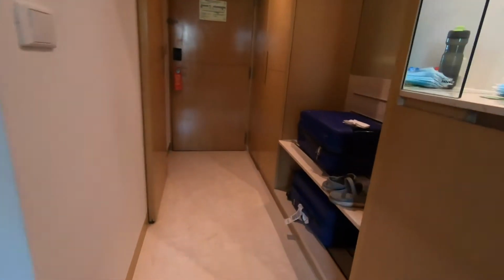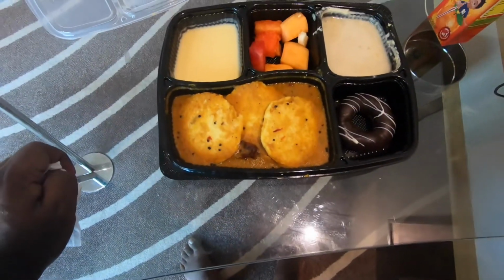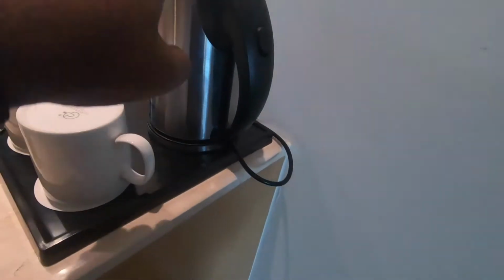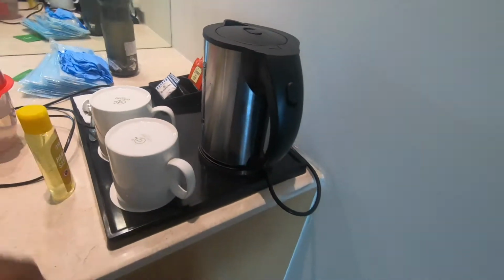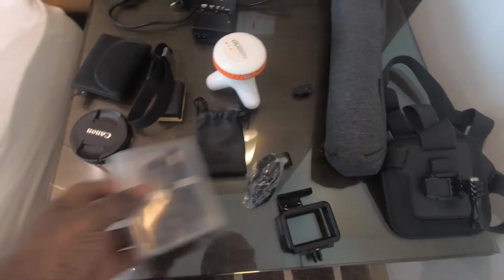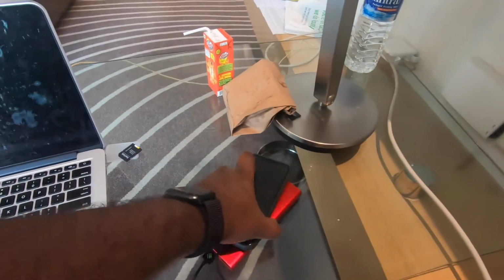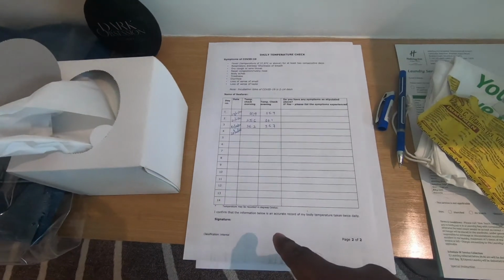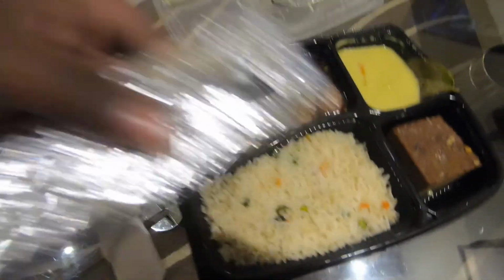FORCED QUARANTINE!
I am in Mumbai currently quarantining myself prior joining my next ship. This video is about my day in hotel quarantine. And some of my experiences and my interest in photography.
See what all gear I normally use for filming and photos and some accessories which I carry on-board.
You can also see the food they serve for us and how I spent my time. The  procedures most companies follow during this covid-19 pandemic is also shared as well.
Hope you guys enjoy the video and have fun.
Comment down your thoughts and suggestion and I will get back to you whenever I get time.
Cheers.